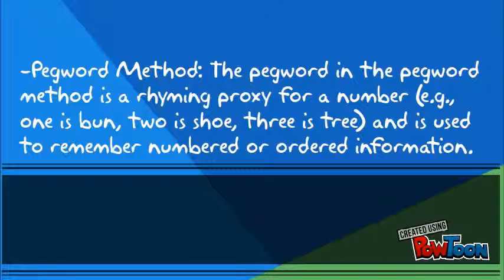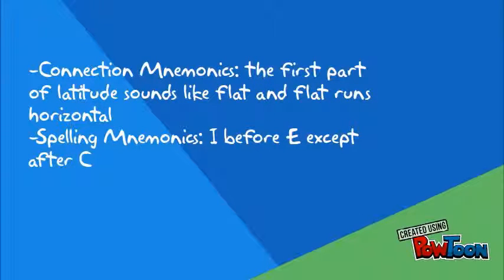Final Video Project 495